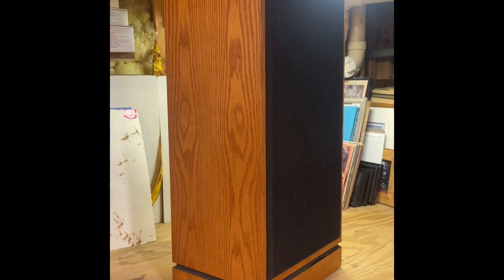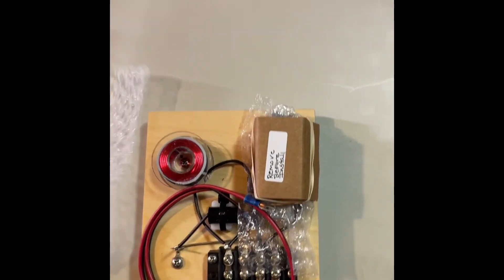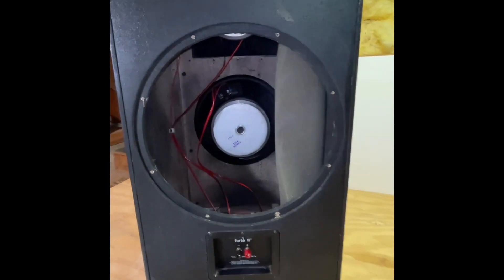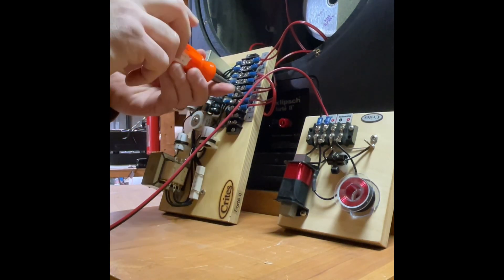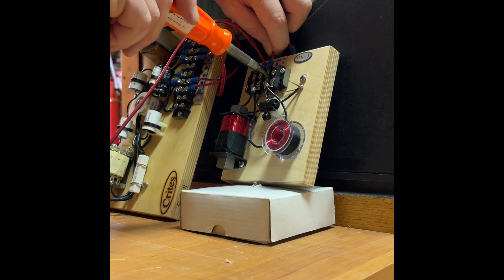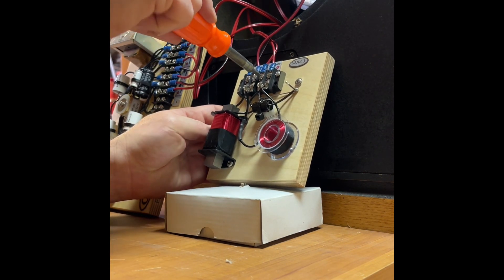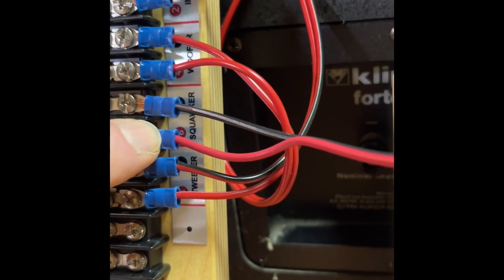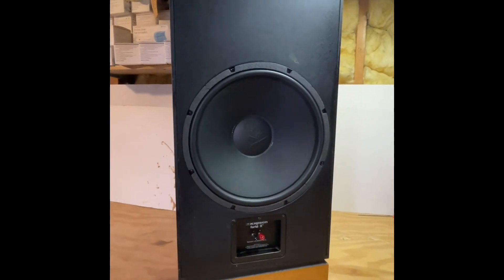Klipsch Forte II Adding Crites Band Pass Filters for Ti Midrange Diaphragms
Klipsch Forte ii’s upgraded with Titanium tweeter and titanium squaker (midrange) diaphragms, Crites crossovers and new passive radiators.  Installing Crites Bandpass filters to adjust for the overlap from 6 KHz to 7 KHz from phenolic midrange to titanium midrange upgrade.